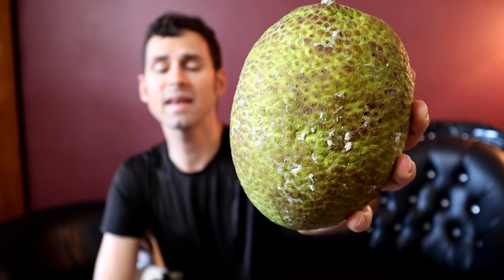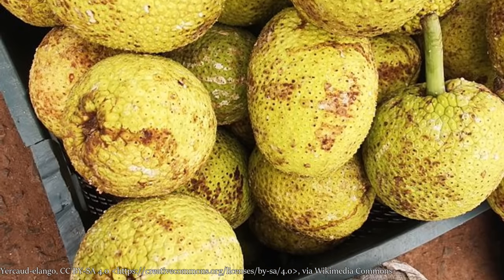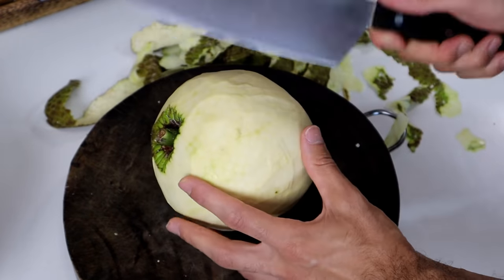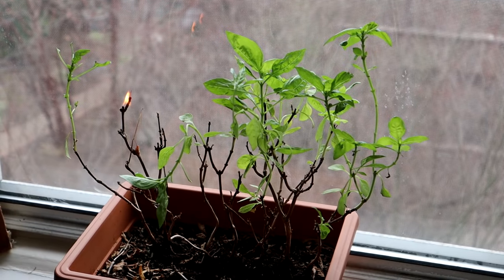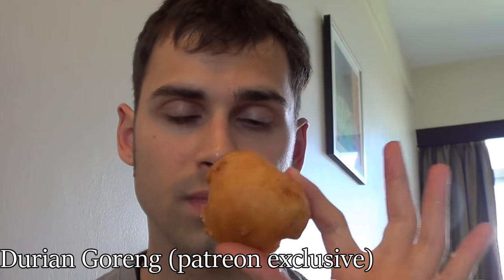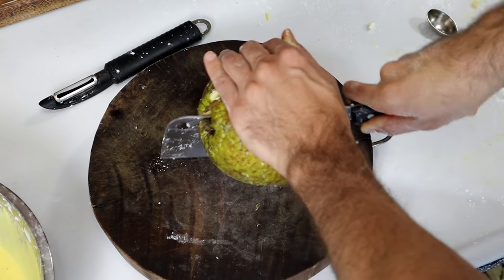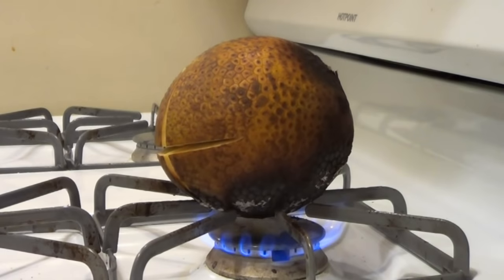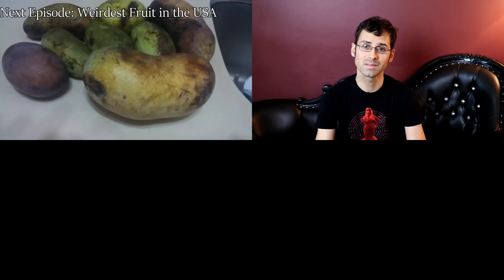BREADFRUIT THE RIGHT WAY : 5 Ways to Cook This Fascinating Fruit! - Weird Fruit Explorer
Episode 607: BREADFRUIT - 5 Ways to Cook it - Weird Fruit Explorer
Binomial Name: Artocarpus altilis
Location: NYC, USA